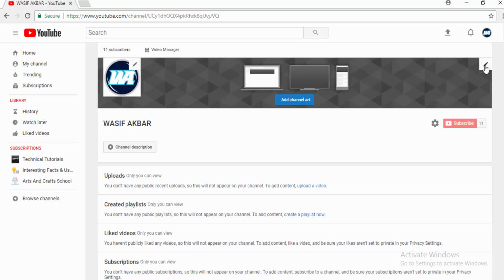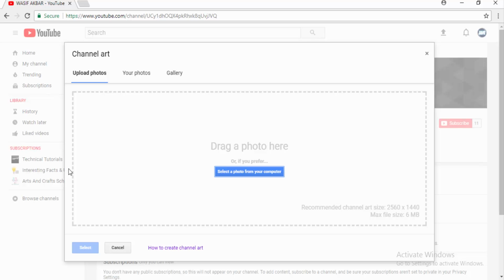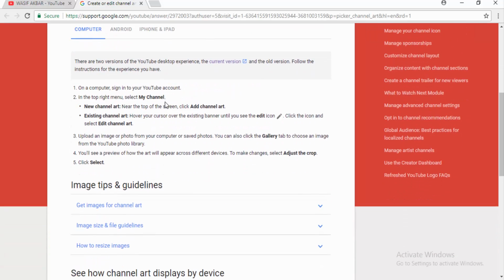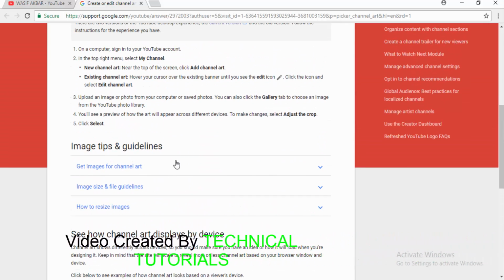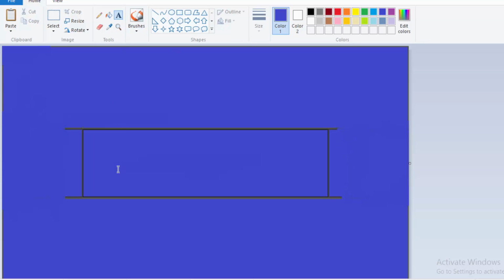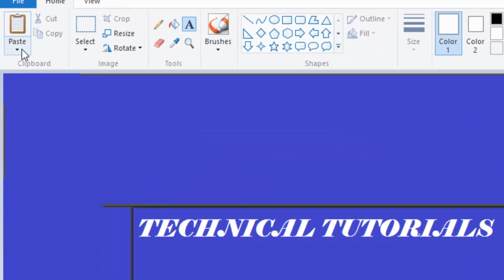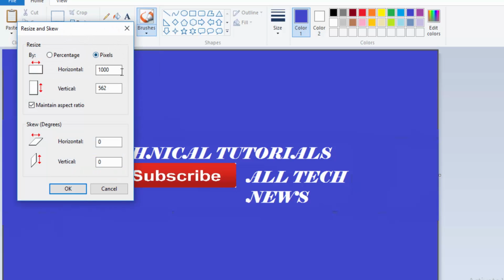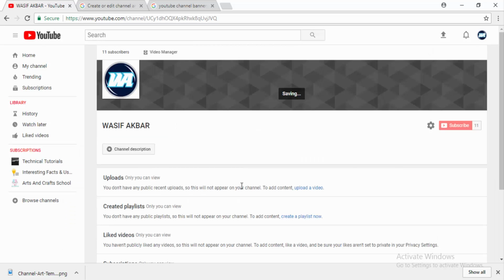How to Properly Make Youtube Channel Banner || Cover|| Explained in Details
Hello And Welcome Back Friends To Another Techy Video..After Many Days, I thinked to help you all by Making This Video..
Video Topic : How to Make Youtube Channel Banner Or Art

WHAT IS CHANNEL BANNER OR ART?
Answer:  When A New Visitor Or Viewer Visits Your Channel, He/She Look At Your Channel Name…He/She Understands 50% By Your Channel Name, But The Other Half, He/She Will Understand By Your Channel Art/ Banner..So That, A Channel Art/Channel Is Very Important for The Growth Of Your Youtube Channel

Follow My Instructions To Make a Costom You-Tube Channel Banner Simply With PAINT..
If You Have Photoshop and You Can Use It Perfectly Then I will Suggest You To Use That
  For Making Awesome Banners
Hope It Was Helpful For You

About Channel
Friends I Have Made My Channel On 1st May,2017

 In This Channel You Will Get All Technical Ideas Or Helps You Need..Some YOUTUBE Advices Also.. I Will Make Video On Your Topic

 I will Also Make Video On You Saying Or Request

THANK YOU ALL FOR SUPPORTING ME